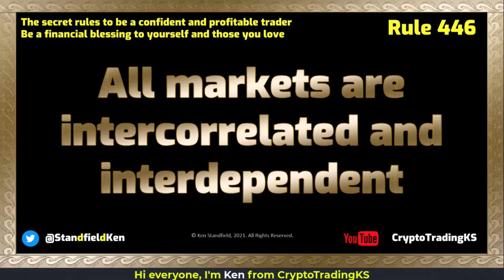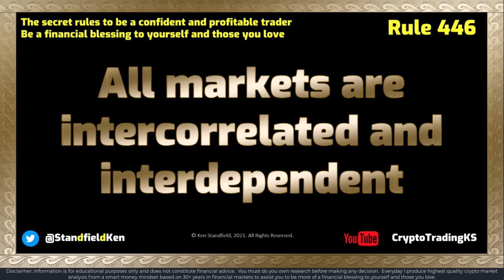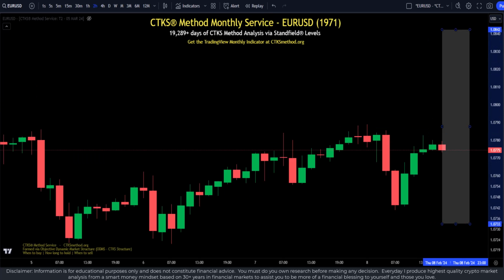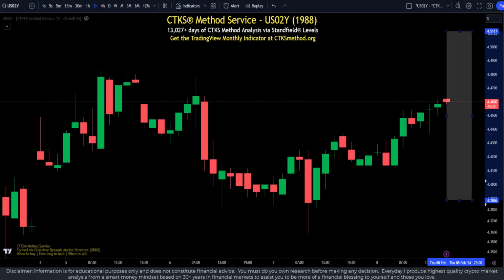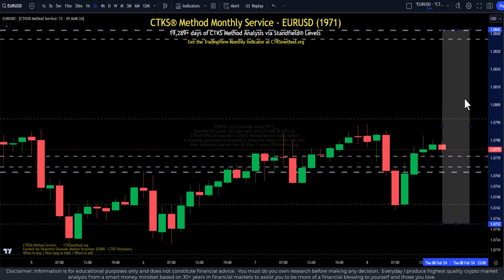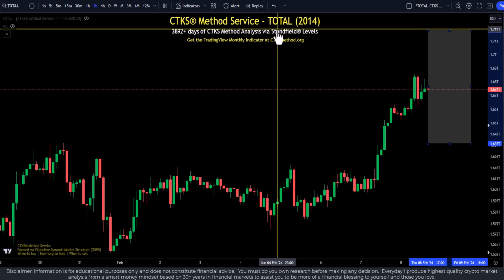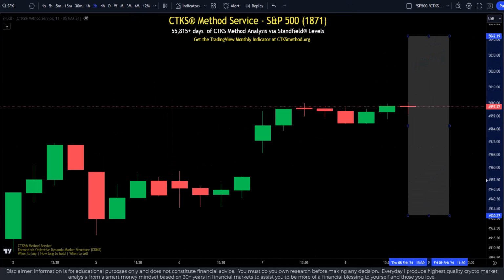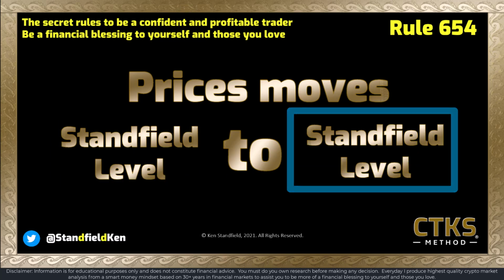Market direction + CTKS Structural Levels [SPX Bitcoin TSLA US02Y US10Y DXY EURUSD MSFT]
Invest and trade more effectively by understanding rule 446 and CTKS structural levels more deeply.